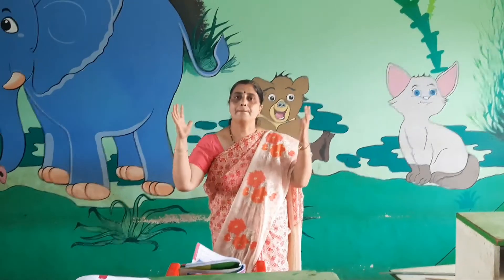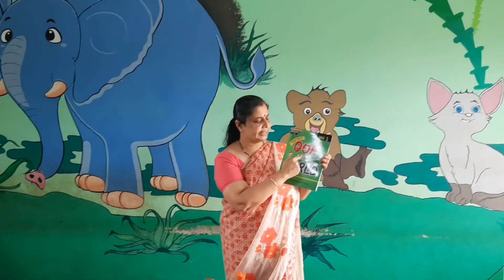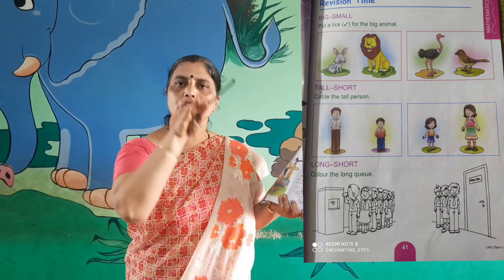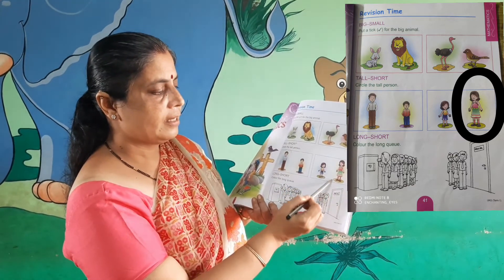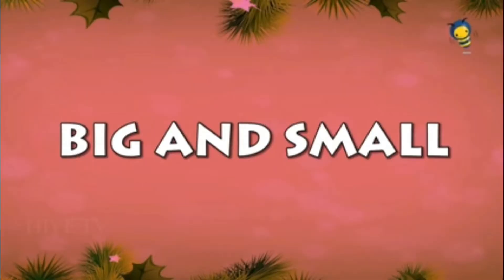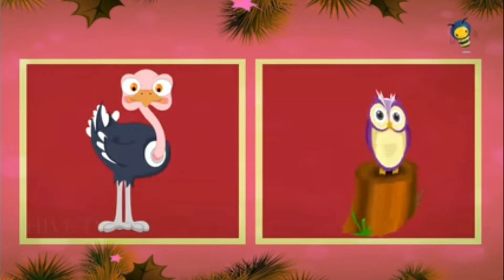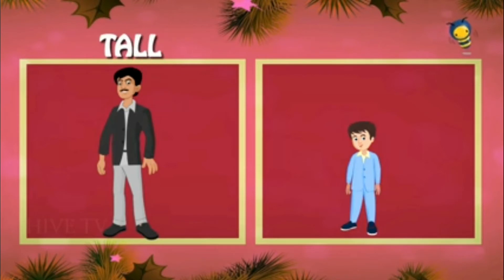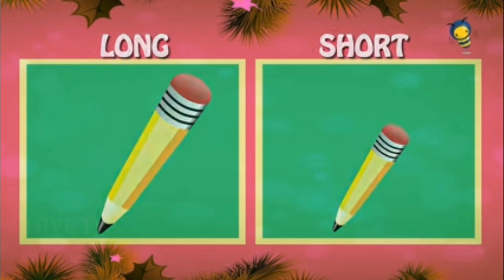UKG ONLINE CLASS/MATHS/OUR LITTLE WORLD